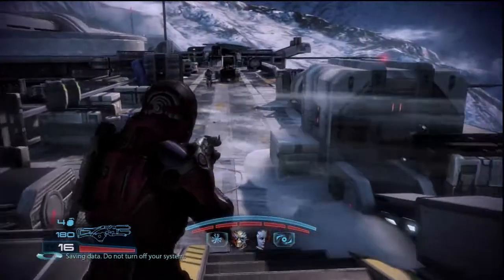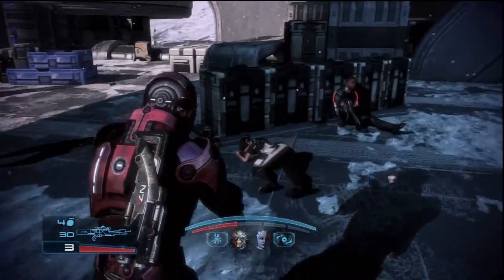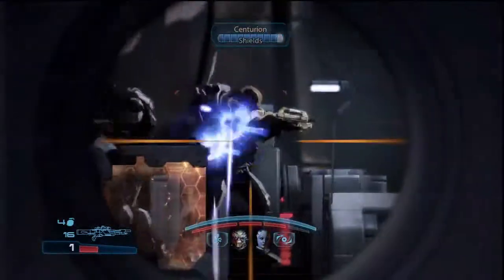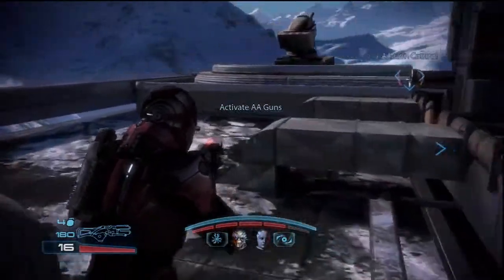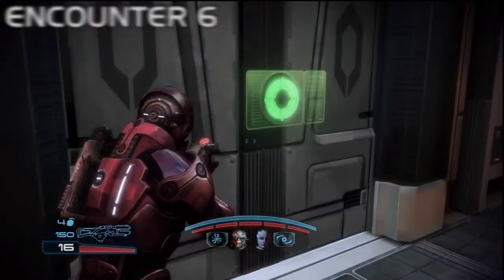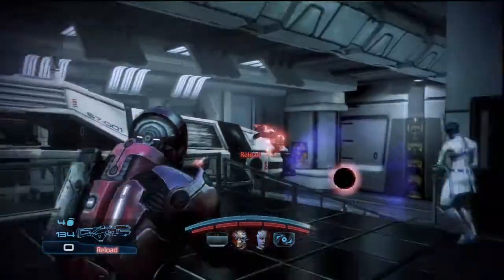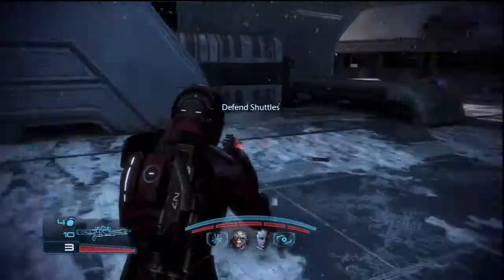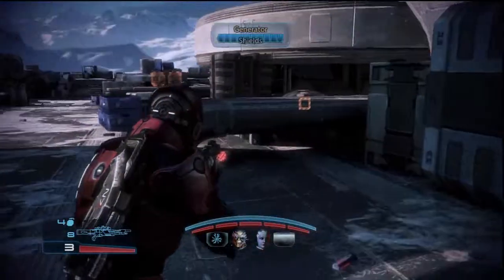Mass Effect 3 "Arrae: Ex-Cerberus Scientists" Insanity Walkthrough (Unwavering 16/27)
Lord Maim's full Insanity Walkthrough for Mass Effect 3, Part 16 "Arrae: Ex-Cerberus Scientists". Mission 16 of 27 needed to be completed on Insanity difficulty in order to earn the Unwavering trophy. I will provide a complete walkthrough and strategy for all key missions, demonstrating simple, proven tactics to tame the most difficult challenges in the game.

For the full Mass Effect 3 trophy guide, visit PS3Trophies.com